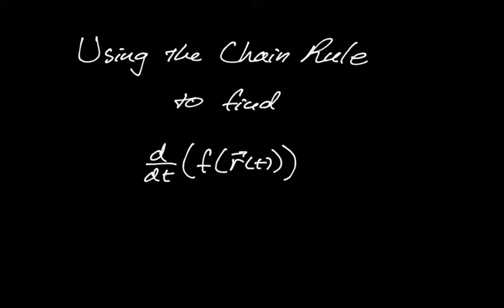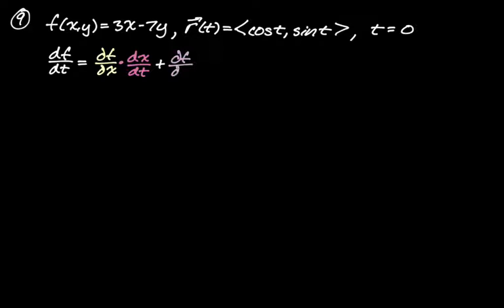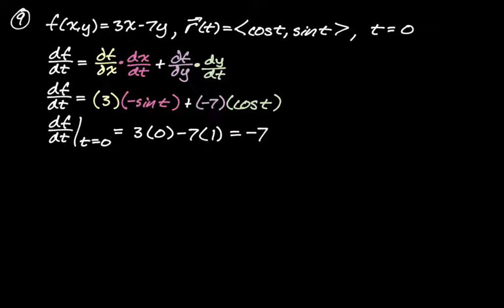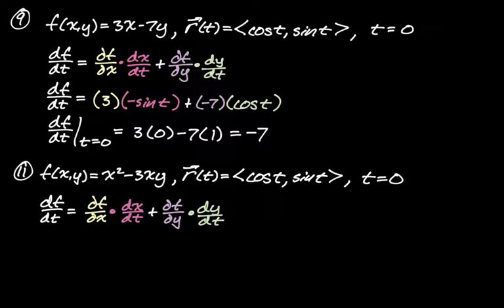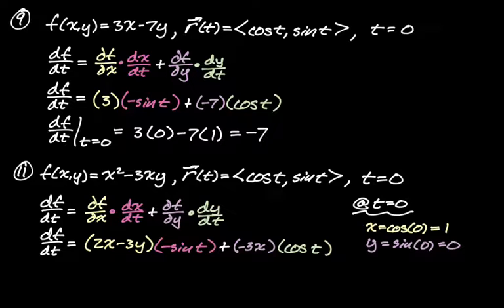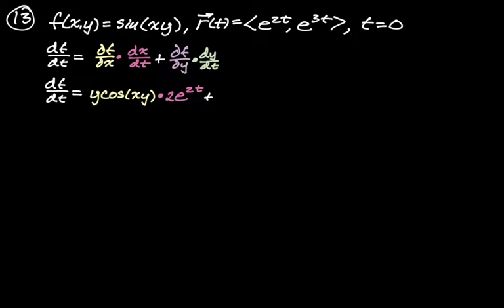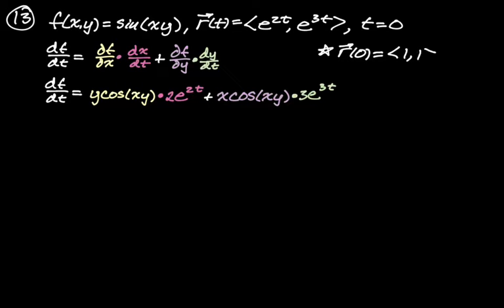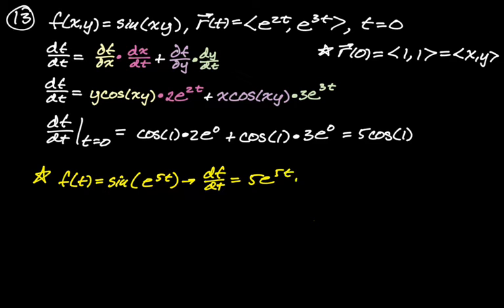Using the Chain Rule to Find d/dt (f(r(t))) || Multivariable Calculus (Assignment 1, pt 1)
Assignment 1, part 1.

In this video we use the chain rule to find the derivative of a multivariable function composed with a path (vector-valued function or set of parametric equations).  In each case we could do the composition but choose to use the chain rule instead.  These are fully worked out problems with commentary.

0:00 Number 9
2:07 Number 11
4:25 Number 13